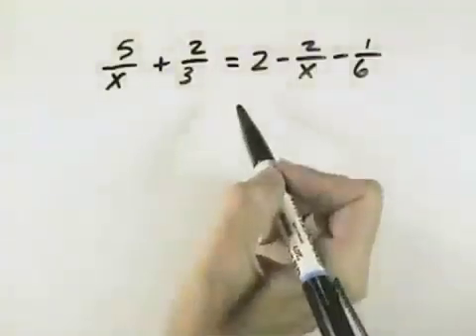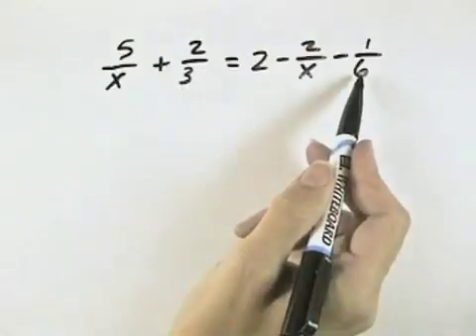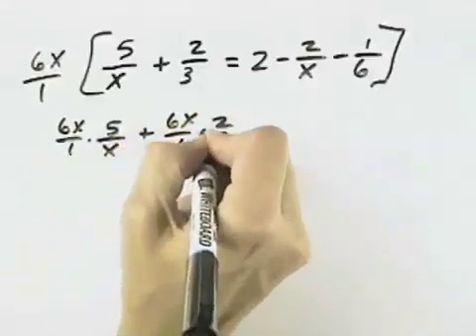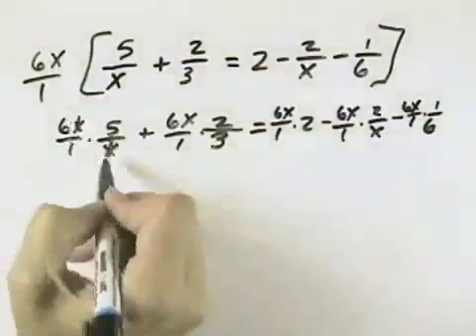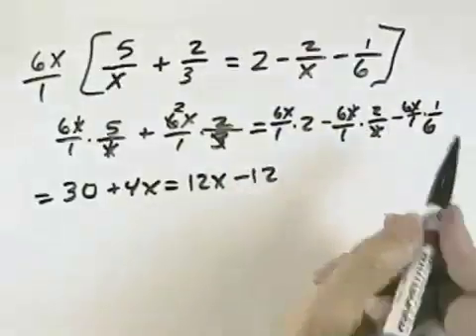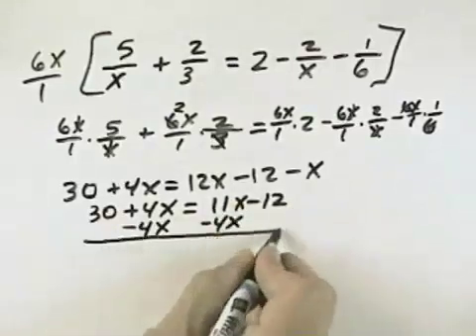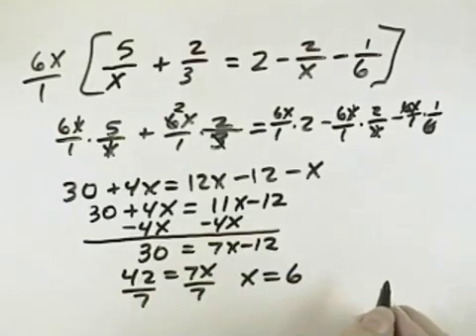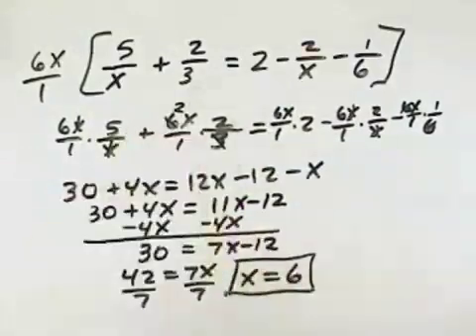Ch 7 Ex 19 Blitzer Introductory and Intermediate Algebra